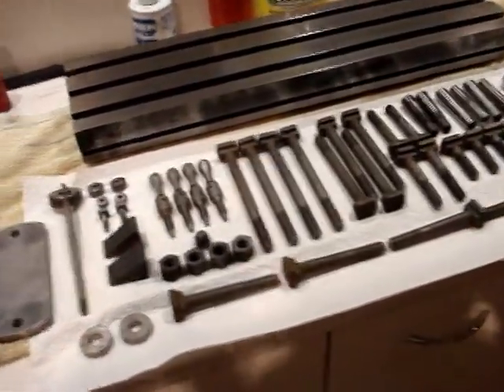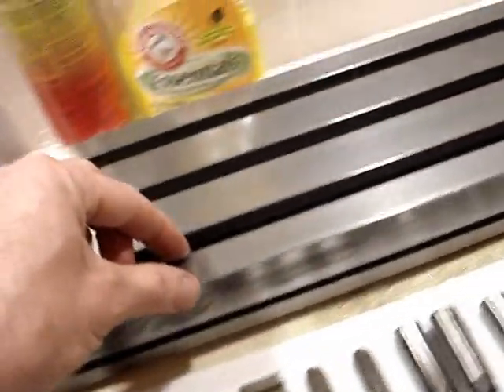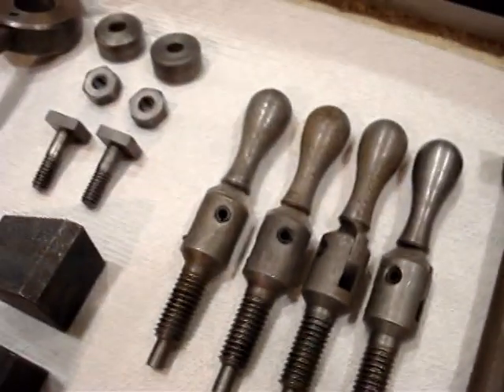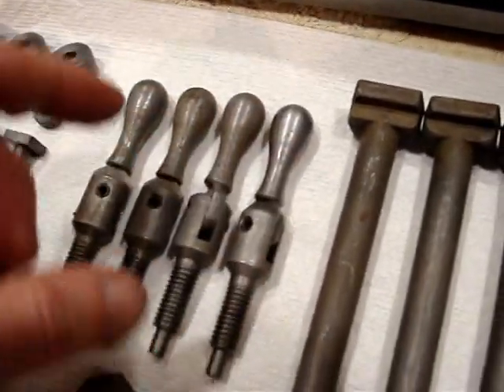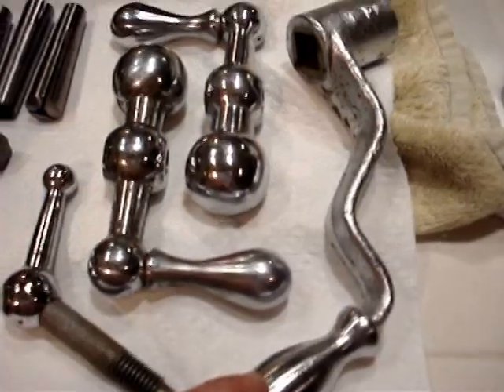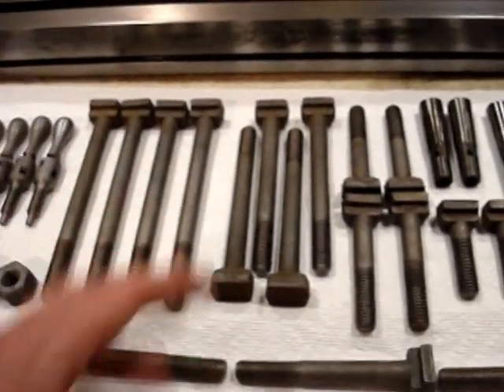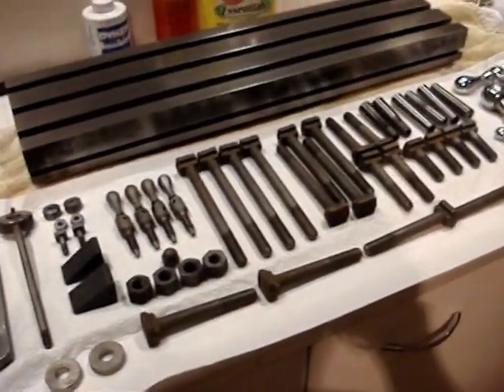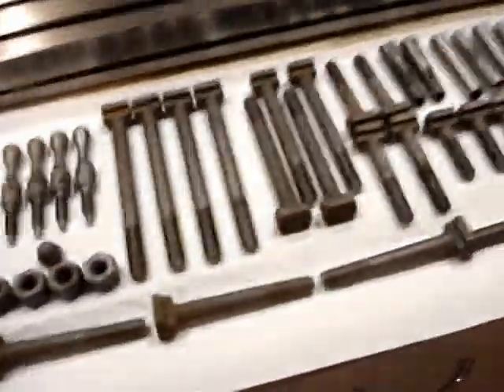Clausing 8520 mill restoration - Part 3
Using Evapo-Rust to clean up a bunch of the hardware from the Clausing milling machine during restoration.